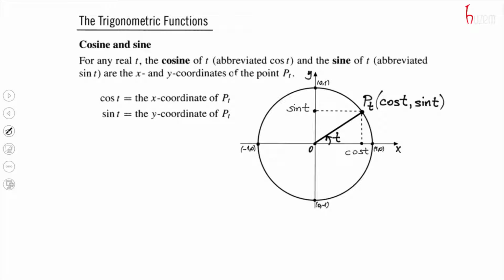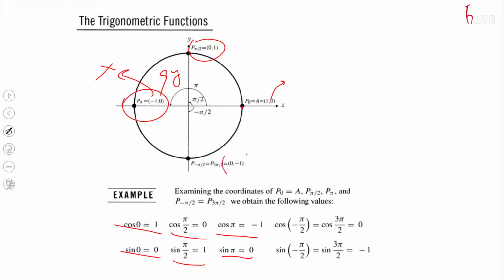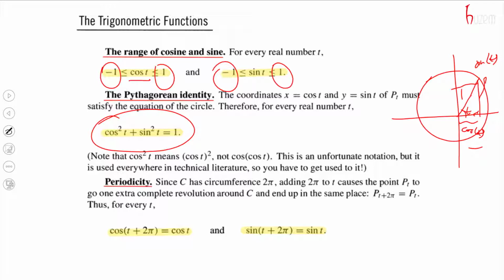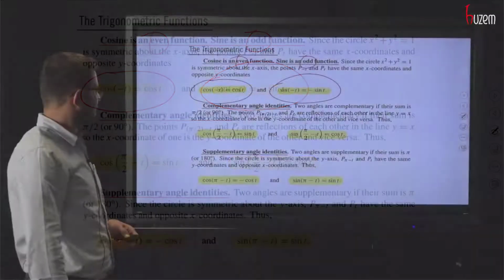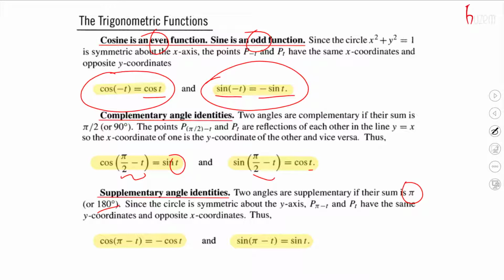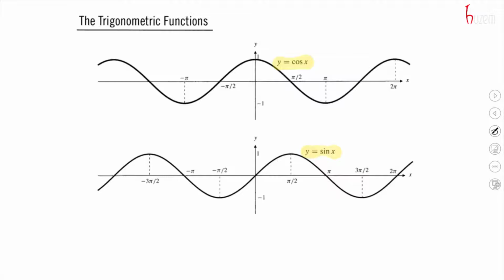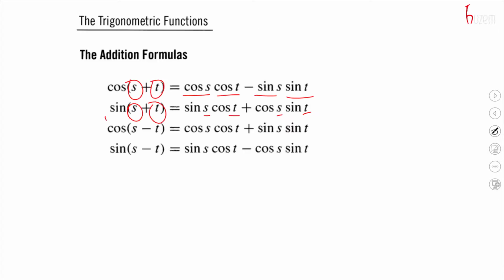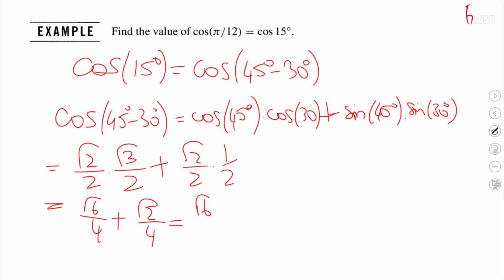Mustafa AĞGÜL Trigonometry - II